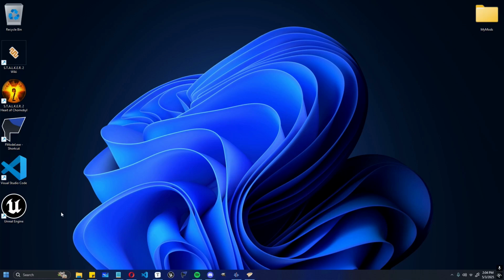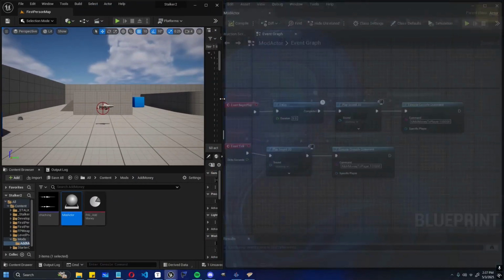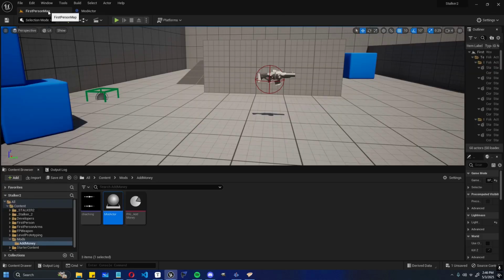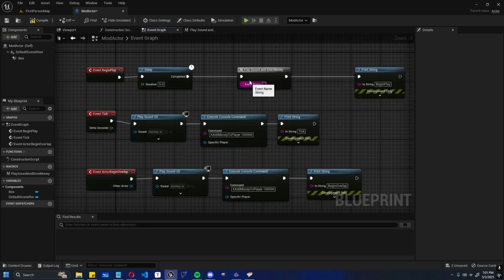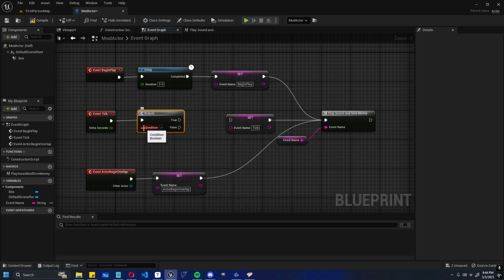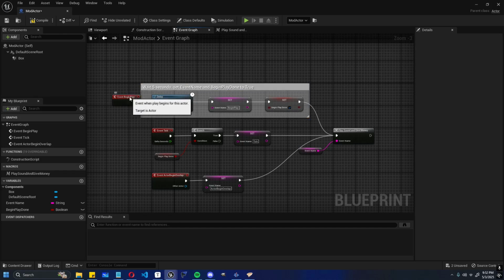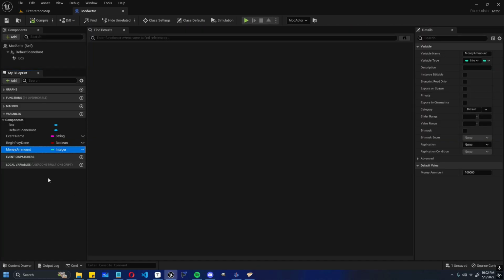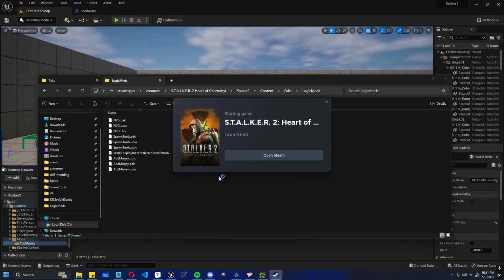S.T.A.L.K.E.R. 2 Mod Making Tutorial - Blueprint Basics 2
Part 2 for the basics of Blueprint scripting mods.  We expand upon the mod from the prior video by adding in more events and learning about Variables, Macros, Logic and Debugging Features.

00:00 Intro
01:05 Tick Event
05:06 Debugging Tools
06:27 ActorOverlap Event
10:17 PrintString
13:30 Macros
19:49 Variables
21:40 Branches
27:51 Comments
34:39 ConfigVariables
39:39 Testing
41:15 What's Next

**Ch-Ching.wav** -- Sound file used in this tutorial

*SUPPORT*
Nothing I make, share or design will ever be sold and I will never enable or allow any ads to the extent that I can prevent them.
If you would like to support my efforts here then consider buying me a coffee (energy drink):